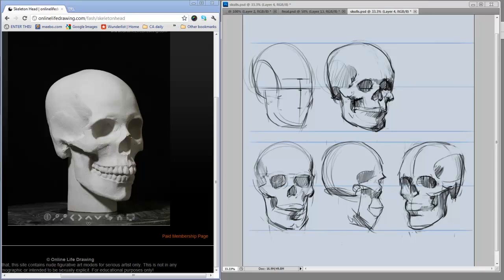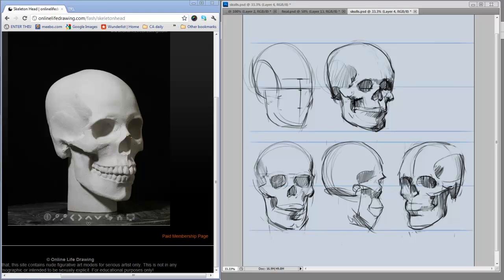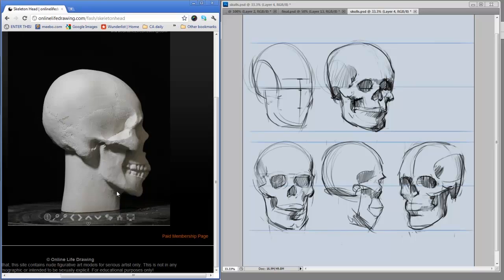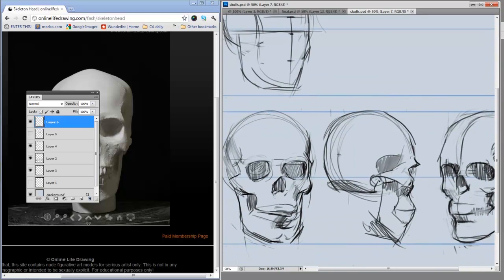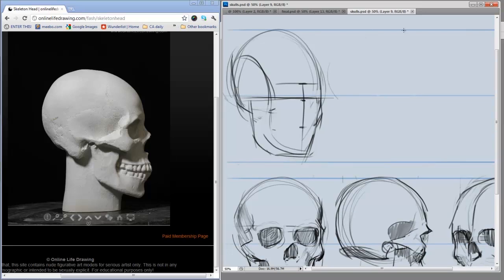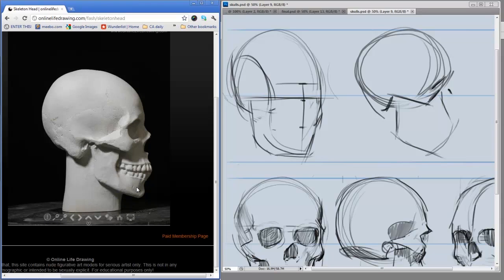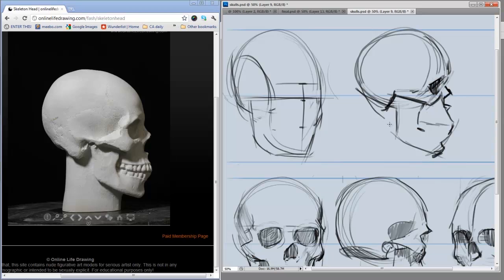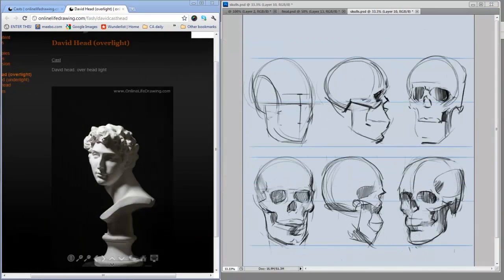74 Digital Painting Why Draw Skulls